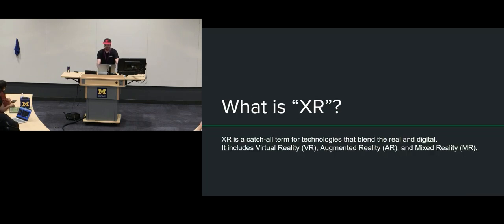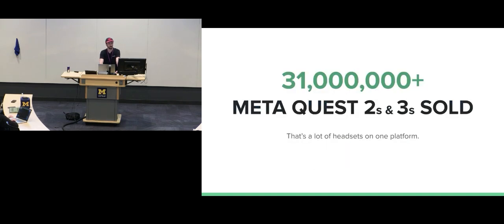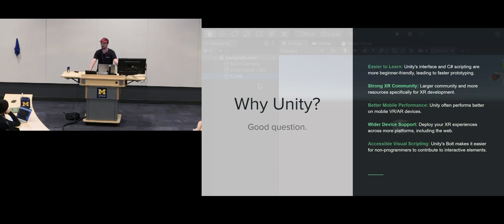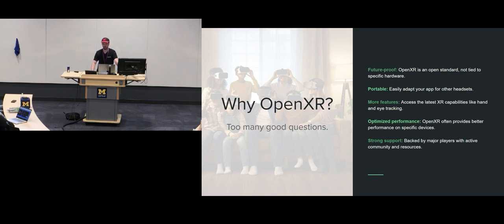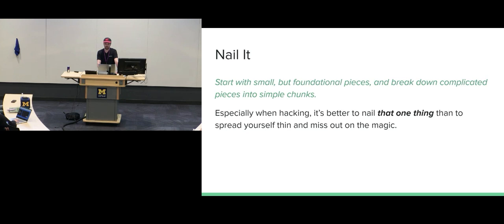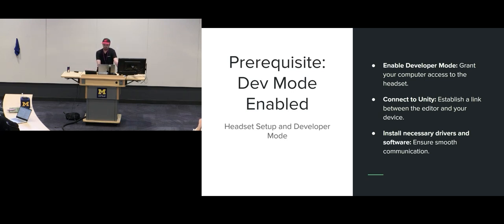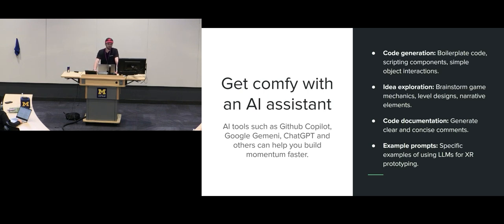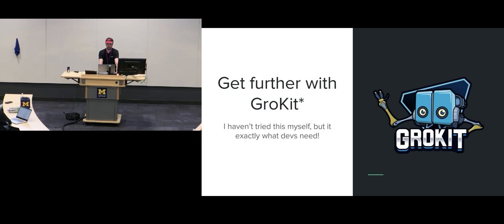XR Rapid Prototyping in Unity: Build Once, Deploy Anywhere - XR Midwest Hackathon 2024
Hear about rapid prototyping in Unity with Ryan Feldman from LightGuide.